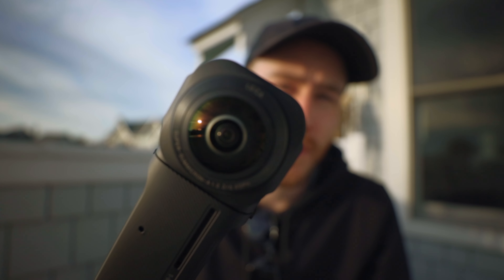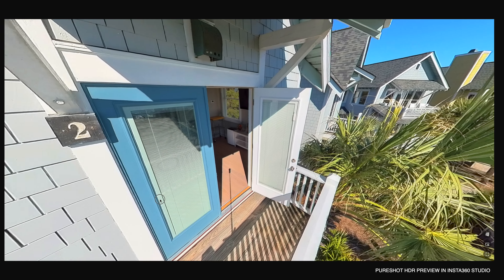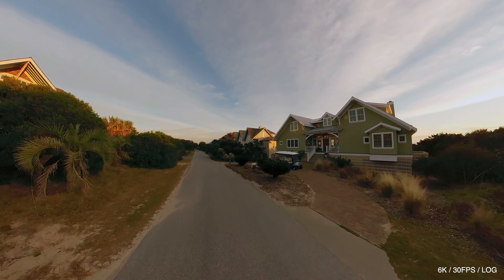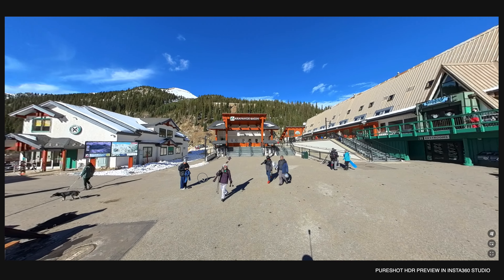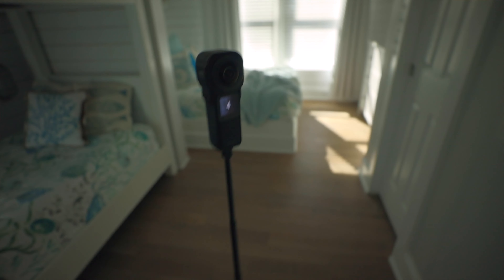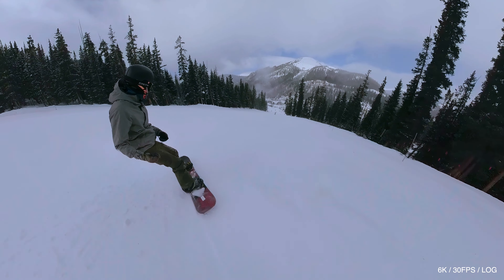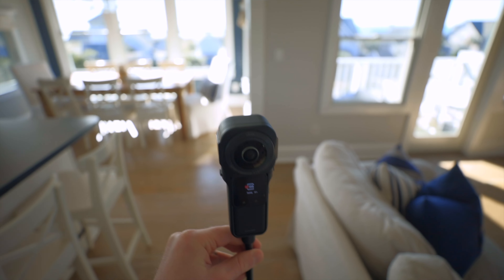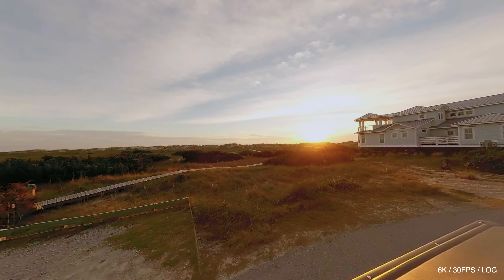Insta360 RS 1-Inch w/ LEICA Lens | Best Compact 360 Camera for Virtual Tours… AND BTS Videos??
⚠️ Notice：
1. RS 1-inch is currently compatible with IOS 5.6 version of Matterport Capture APP
2. Users will still see the ‘unsupported’ warning in the app until the new version is out (and checking for latest firmware).  Users can ignore the message and still use it BUT be aware that warning exists until the apps are updated.

RAW HDR Photos From The Beach House!
Insta360 ONE-RS 1 INCH EDITION (Free accessory with purchase)

My Favorite Video Setup for Real Estate 2022

SONY FX3
SONY GM 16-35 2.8 LENS
SONY 50MM LENS (details)
VARIABLE ND FILTERS 82mm to Fit Lens
CAMERA + LENS COMBO
CINEMATIC DETAIL LENS
MY DRONE
DRONE ND FILTERS
CINEMATIC DETAIL LENS
DJI RONIN S GIMBAL
NEWER GIMBAL
VLOG MICROPHONE

My Photography Setup for Real Estate

Camera Body
Canon 16-35mm 2.8 EF
CPL FILTER
RF / EF ADAPTER
Super Light Tripod
Flash Trigger
My Main Flash

My Smartphone Setup for BTS / Social Content

IPHONE 13 PRO
DJI OM5 SMARTPHONE GIMBAL

Other Cool Stuff & Deals

0:00 - OVERVIEW
0:35 - SETUP
1:20 - AUTO HDR VS RAW
1:45 - PHOTO
2:15 - VIDEO
2:35 - QUALITY?
3:48 - TINY SIZE BENEFITS!
4:25 - MAKING VIRTUAL TOURS
5:25 - BATTERY LIFE
6:10 - STITCH LINES...
6:30 - WHO IS IT FOR?
7:25 - NOT FOR...
8:10 - THANKS!